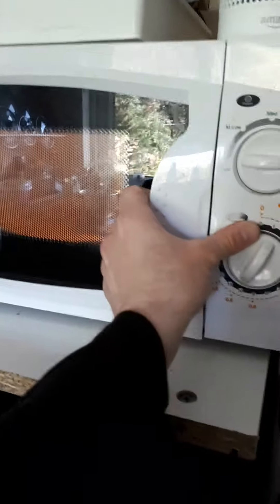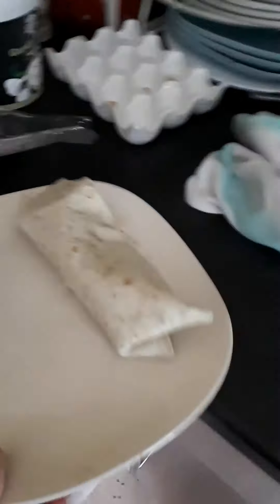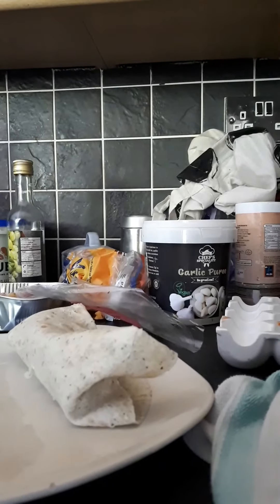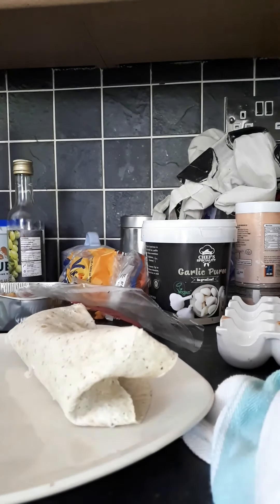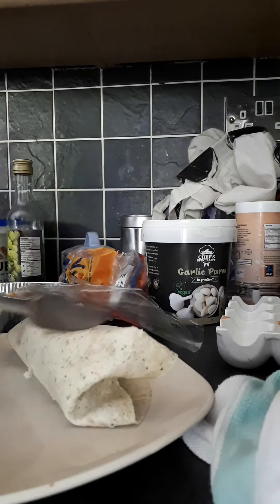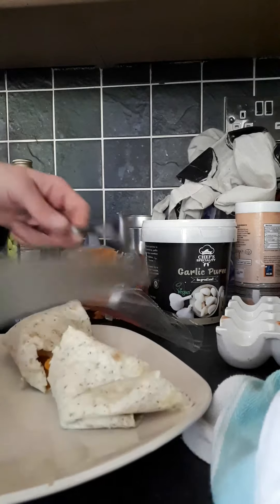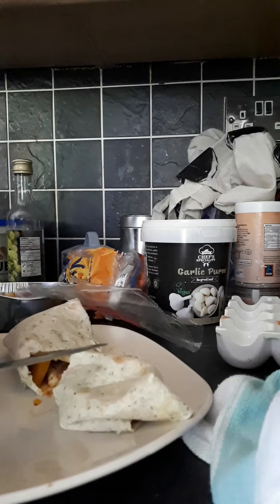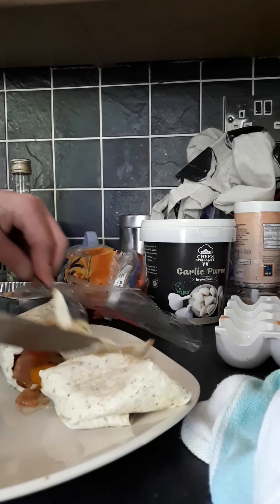Learn to rap